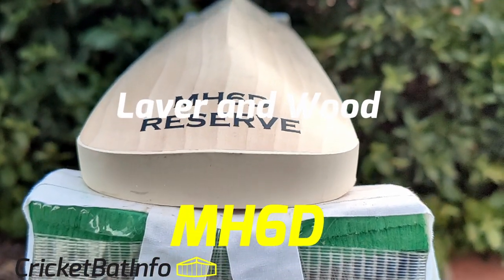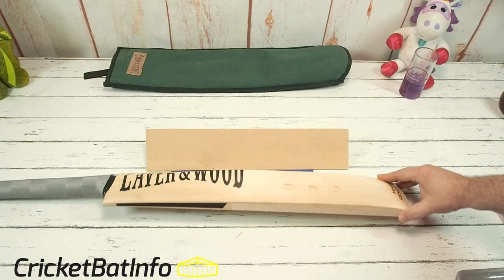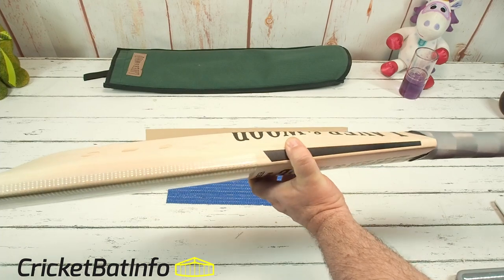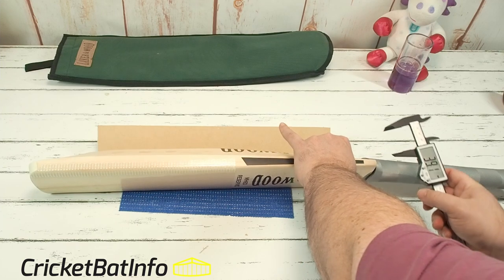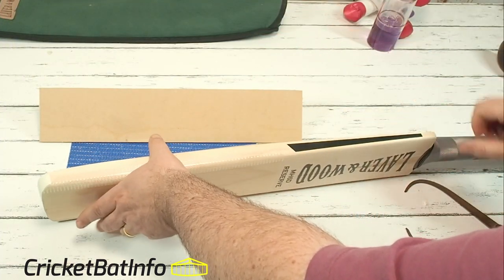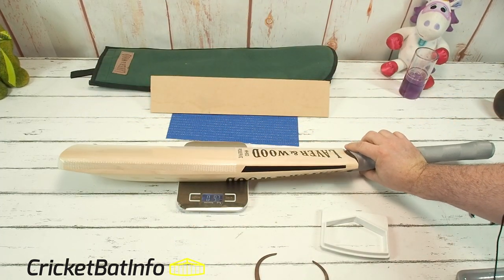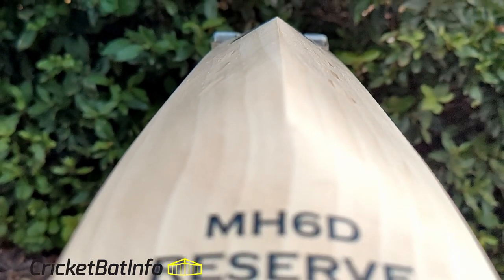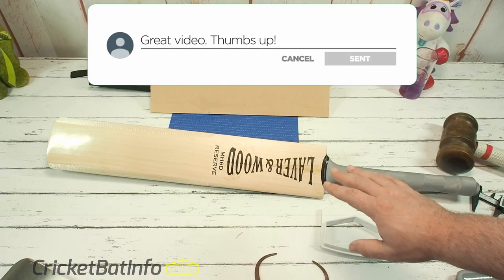My reaction and review of the Laver and Wood MH6D - WOW!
Here is my reaction and review of the Laver and Wood MH6D Cricket Bat sent in by longtime supporter and bat collector David. Really looked forward to sharing this with the channel.

I made one mistake in showing the direction the dowels are drilled and although I did some research on the shape I and by no means an M&H expert so if I got the name of the shape or year released wrong, please comment below for the benefit of the community.
UPDATE 12/7 I sent the review to Laver and Wood as I know they enjoy watching the reviews and got this reply:

"Hi Marc, nice to hear from you. yes, chugging along here and nice and busy at the moment. A bit short on bat makers though as toby and jack left to go building as there is a real boom on at the moment here and it meant they did not have to drive an hour to work every day. I have just shifted things around and so am now pretty much full time in the workshop and I have Mike Pawson who is helping out on sales and the ambassador program now. I am really enjoying being back in the workshop as it is my passion. was a bit tough to start after too much time in the office but am stronger now and into it. I will look to add another bat maker soon but also someone to take on Social media and video as that is an area we are falling behind on at the moment. Liv is great on the office and with our website and I also have my two boys who help out quite a bit.
Loved the review. I remember making that one at the tail end of lock down. That style is more the style I used to make in the UK for M&H and Jules tended to make them with a higher sweet spot generally for the Aussie wickets.
I hope you are going well also Marc. Take Care, James."
The bat may be for sale, although it may not after David watches the video. Keep your eye on Gumtree in the Hobart area as it may come up for sale. Don't PM me please as I'm not your personal bat matchmaker and I'm not selling it.

Look at the CP bats I reviewed as they are the only bats I am 100% certain you can buy off CP. Details in the video descriptions

So what I do is a hobby and I do not make any money doing this. So if you want to send a bat for review, you will need to cover the return freight costs and I do not always accept a bat. I am not a shop.

Enjoy Marc

Music Credits
Mike Leite - Mamacita (Instrumental Version) · [Latin Background Music]